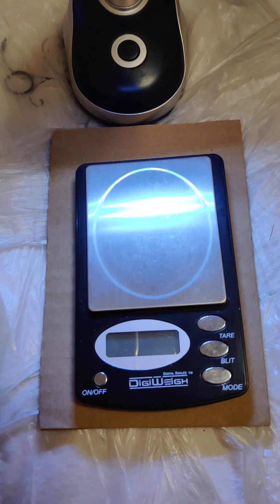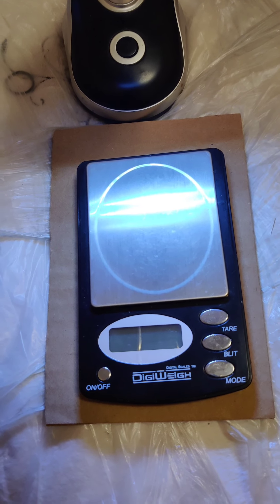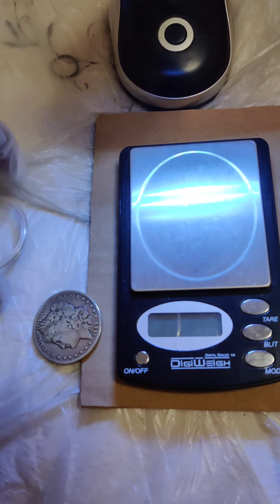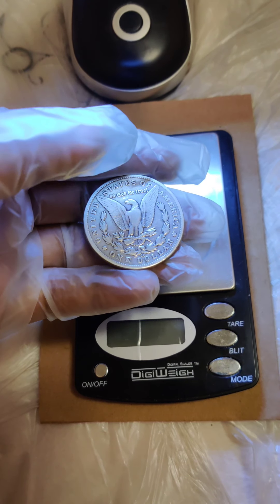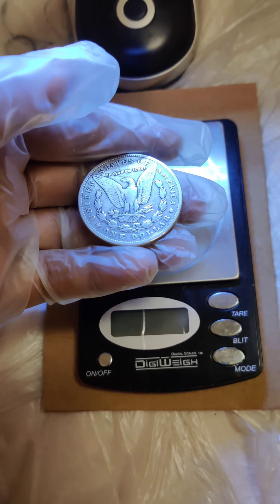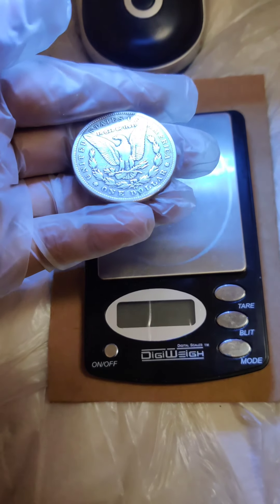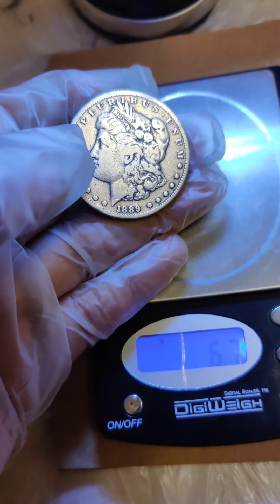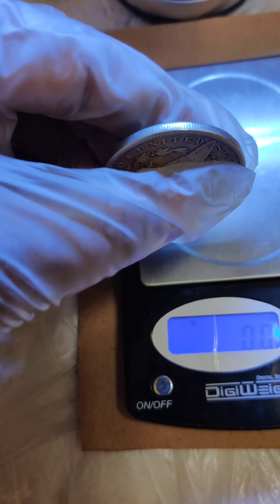1889 CC Morgan Dollar, The king of Morgan| Weight Test | Coin Collecting Hobby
May i have privilege to present you the 1889 CC Morgan Dollar, The king of Morgan. I would simple weight test of this coin. Please note simple weight test does not certify correct authenticity of the coin... I am planning to send it to grading service soon.

please check my ebay store more nice collection of yours